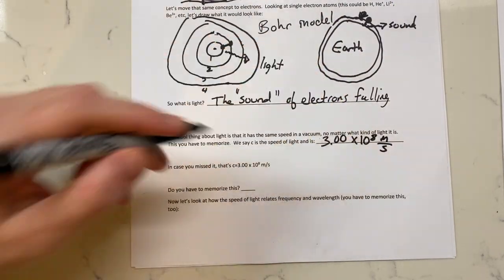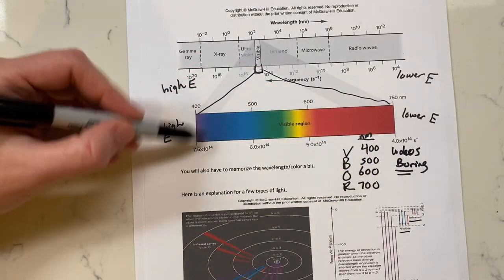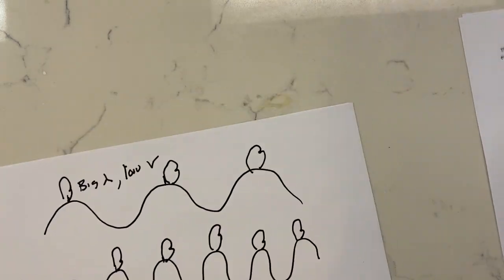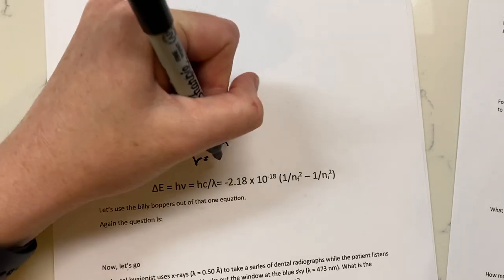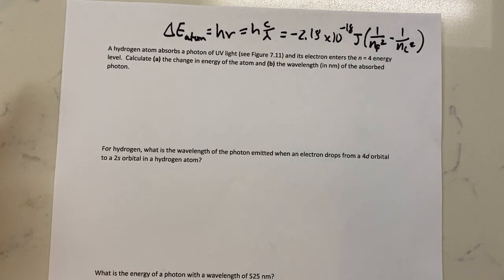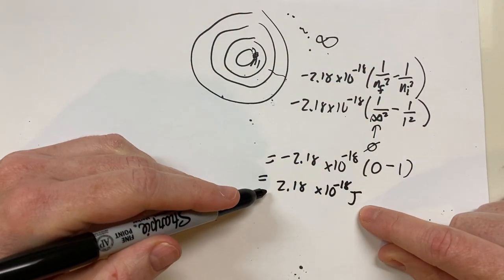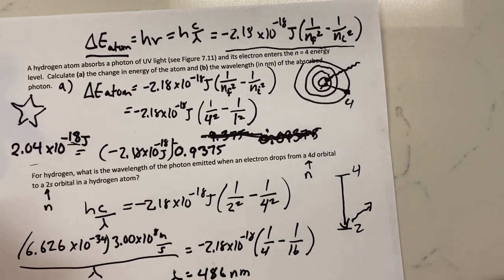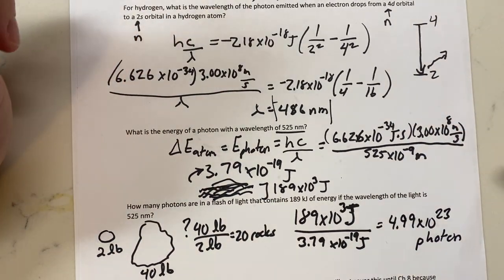1103, Ch 7 lecture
Light, wavelength, frequency, energy, and the master equation